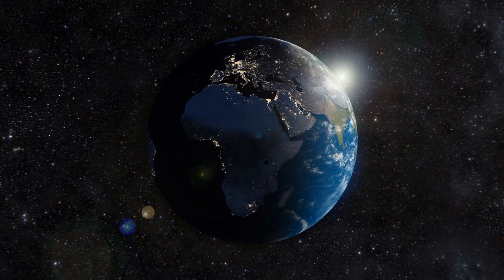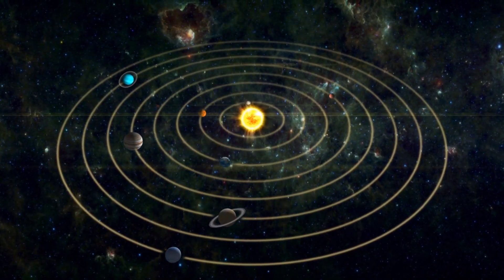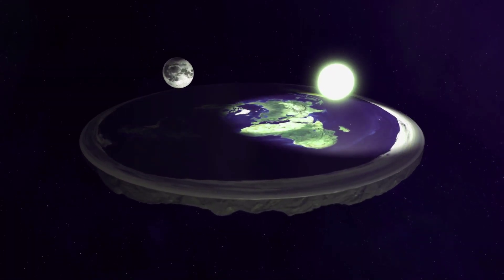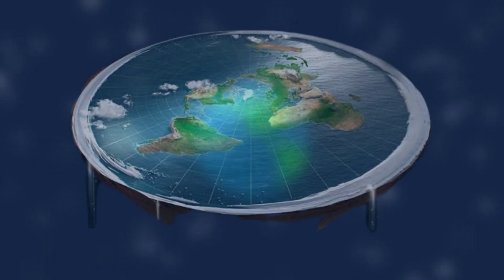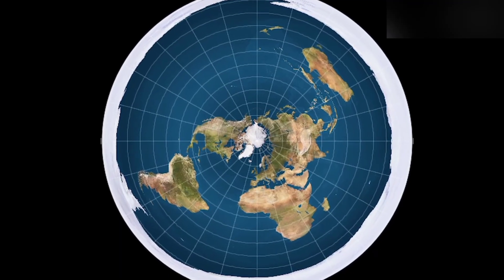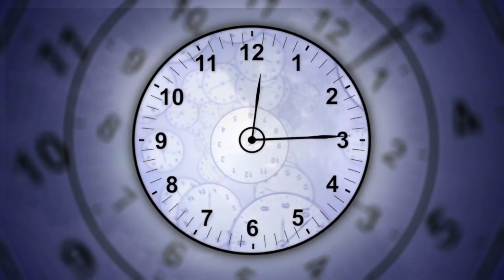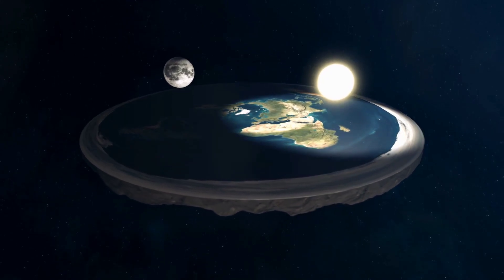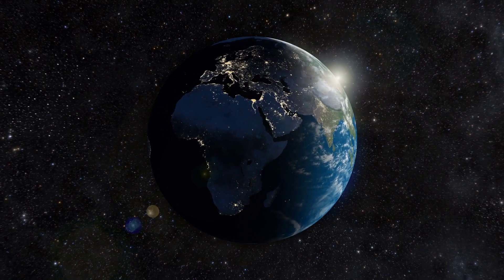Unlocking Earth's Hidden Shape: The Flat Earth Theory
In this captivating video, we delve into the controversial realm of the Flat Earth Theory. Join us as we embark on a mind-boggling journey to unlock Earth's hidden shape and shed light on the mysteries surrounding it. From the ground-breaking documentary, "Cracking the Surface: Revealing the Truth Behind the Flat Earth Theory," we present a thought-provoking exploration that challenges our conventional understanding of our planet's structure. Dive deep into compelling evidence, compelling arguments, and thought-provoking debates that aim to unravel the enigma of the Flat Earth Theory. Expert research, scientific explanations, and historical perspectives will leave you questioning the shape of our world. Uncover astonishing revelations about the Flat Earth theory that has captivated the minds of countless individuals worldwide.

On Magnifying Space we will go through the universe, our planets and the solar system.